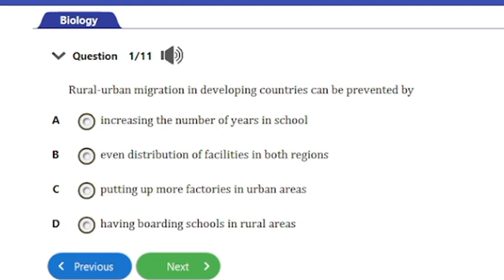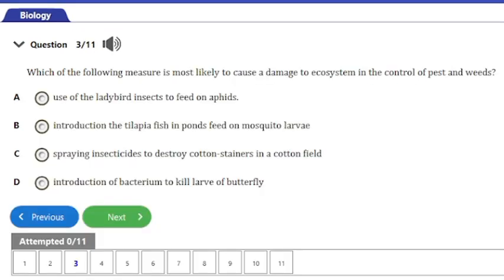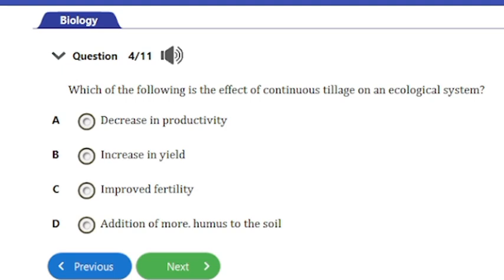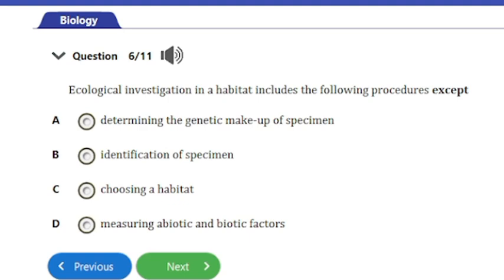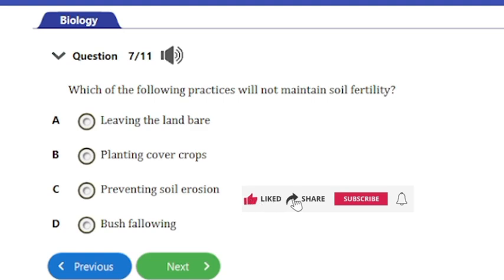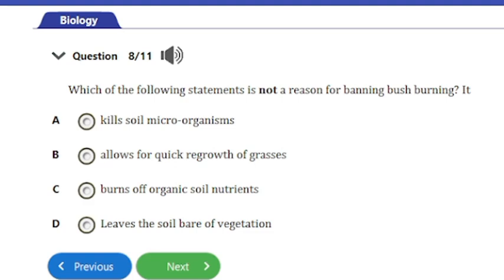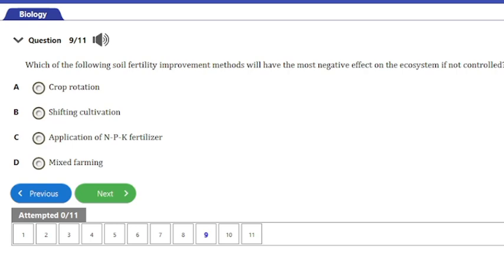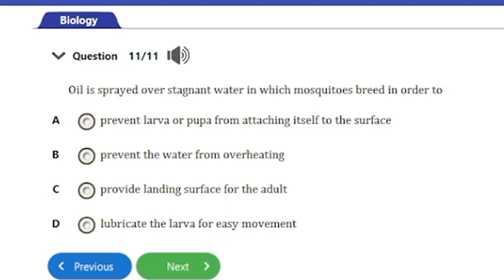WAEC Biology Tutorial Questions & Answer 2026 On Ecological Concept 3 (Top 11)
Ecological management is one of the basic problems in WAEC biology

This video is a definite guide to smashing questions on basic ecological concept in WAEC biology questions and answers.

eaglesclass academy